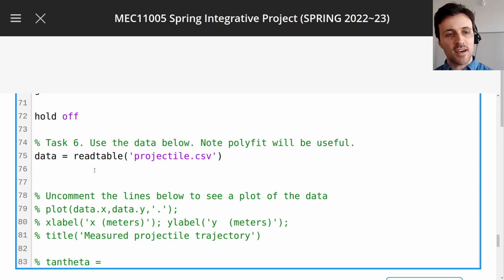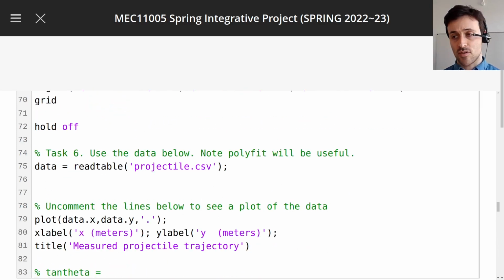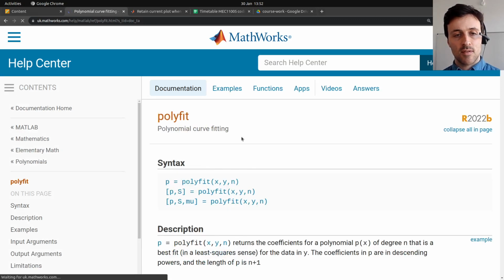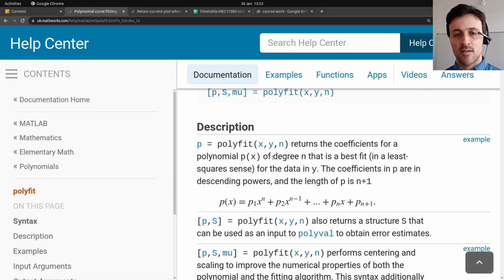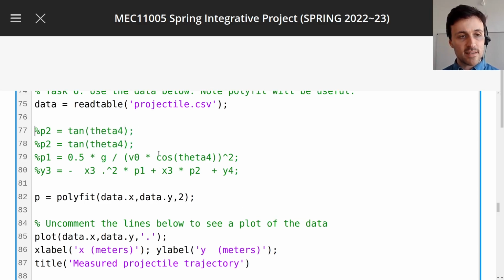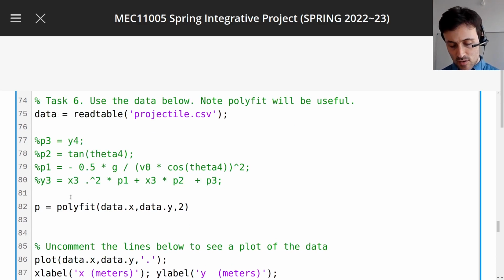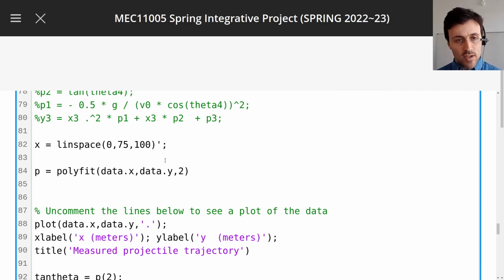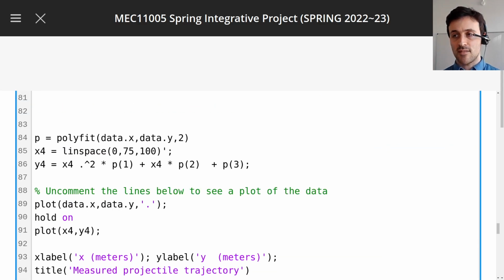5 polyfit data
Assignment 1, task 6